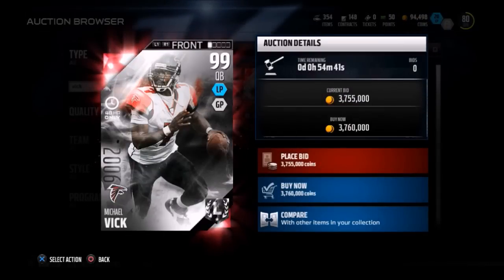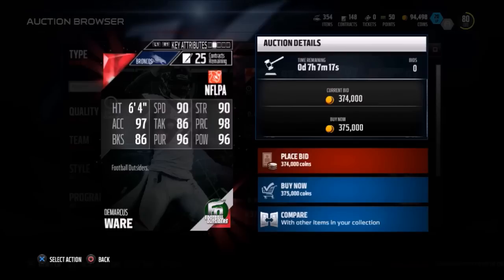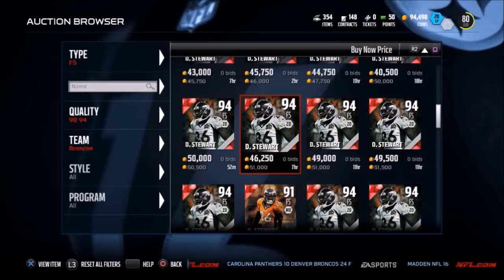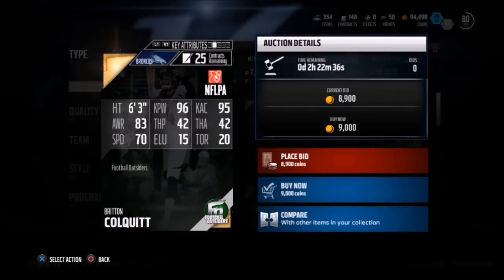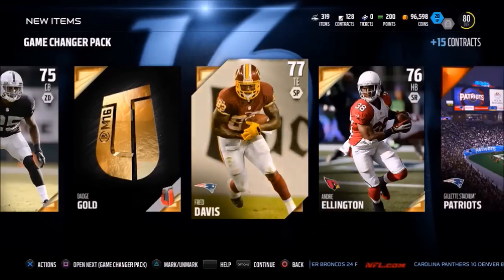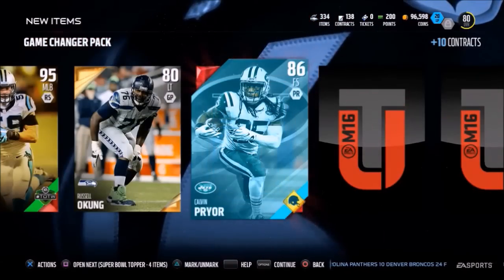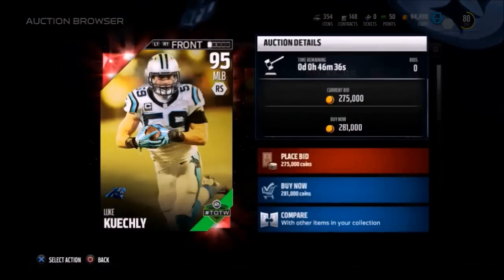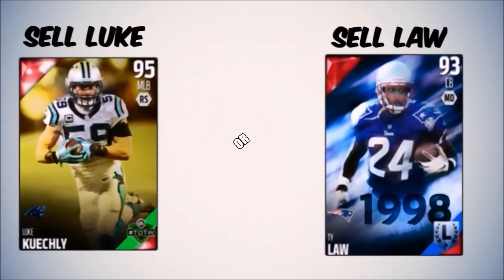99 BOSS MICHAEL VICK!! 250K PULL!! I GOT THE JUICE!! Madden 16 Ultimate Team Pack Opening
I also deliver tips and budget beasts that will be sure to help you improve your gaming experience.

I am a huge Eagles fan, BUT I try my best to not be biased :)